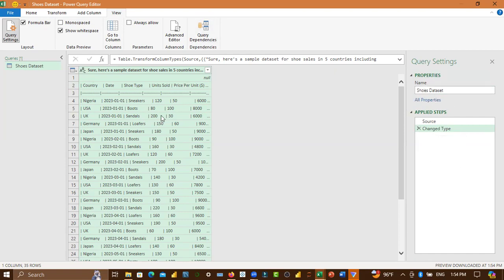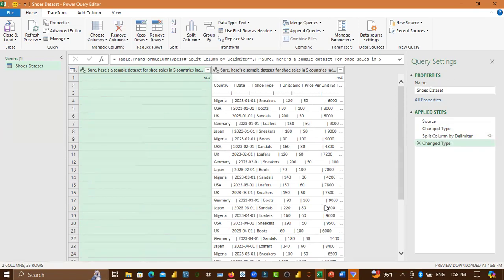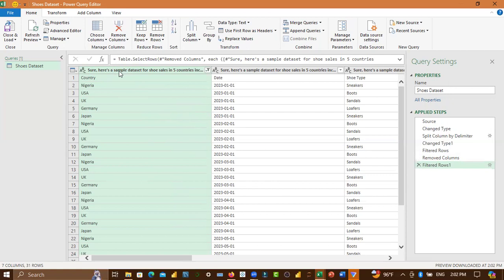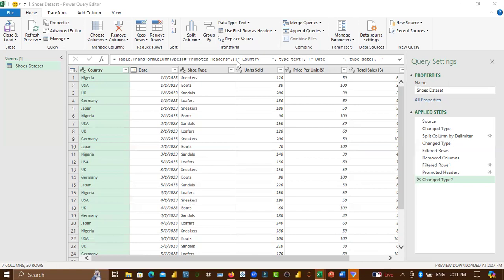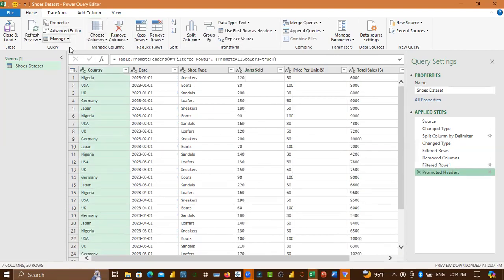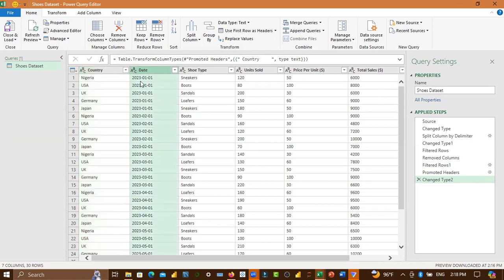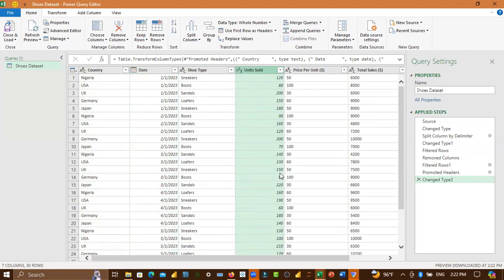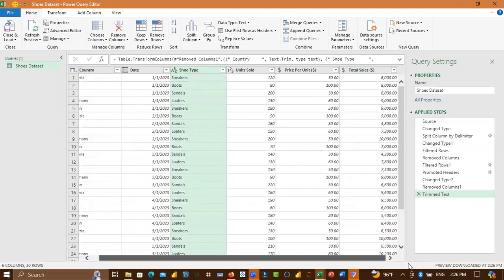Basic Data Cleaning in Excel | Excel Tutorials For Beginners Part 2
Excel is one of the most extensively used tools in the data industry, renowned for its versatility and powerful capabilities. In this comprehensive series, we will delve into all the crucial topics that Data Analysts must be well-versed in to achieve proficiency in Excel. From fundamental concepts to advanced techniques, we will guide you through each step, ensuring you gain the necessary skills to effectively manage, analyze, and visualize data. Whether you are a beginner or looking to enhance your existing knowledge, this series is designed to equip you with the expertise needed to excel in the dynamic field of data analysis using Excel.

Are you aspiring to become a Data Analyst? If so, this channel is dedicated to you! My mission is to provide you with all the knowledge and skills you need to kick-start or transition into a career in Data Analytics. We'll cover everything from foundational concepts to advanced techniques, ensuring you have a comprehensive understanding of the field.